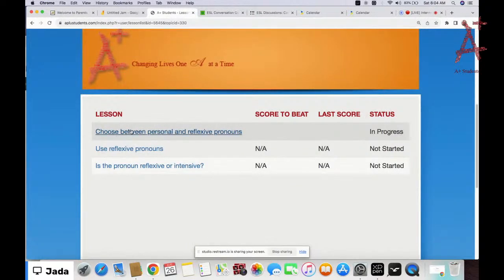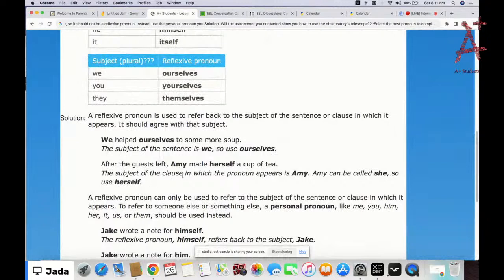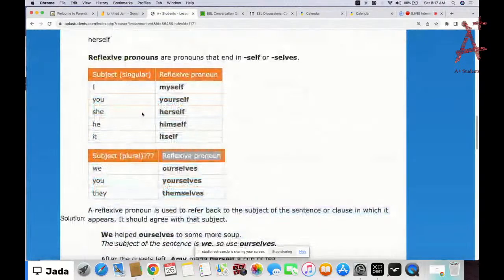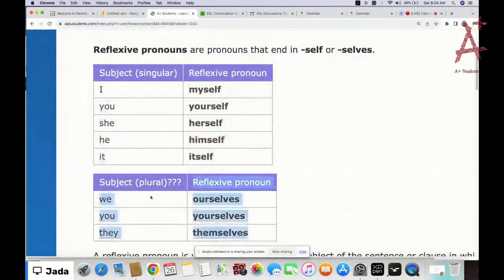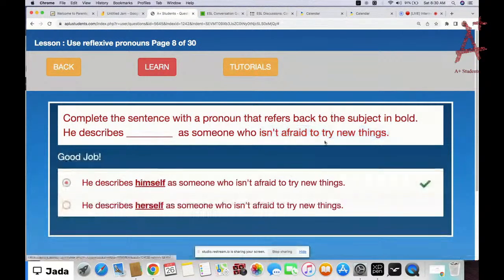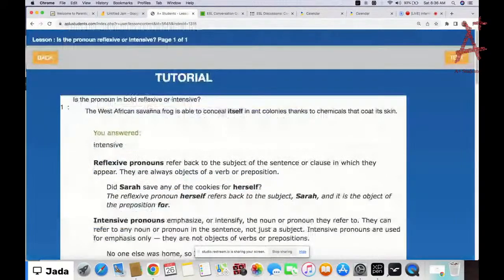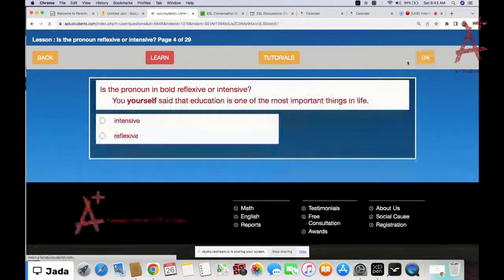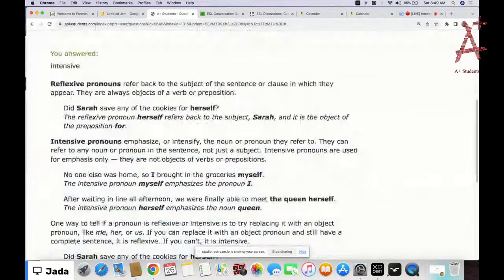Intermediate-writing Grade 5-8 - English: Reflexive and intensive pronouns